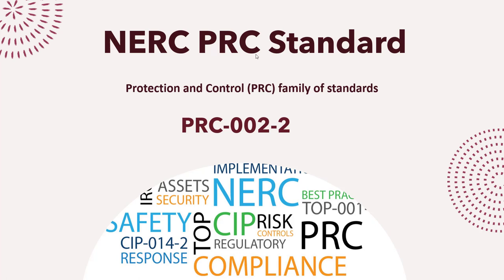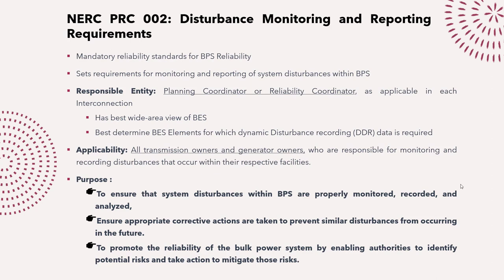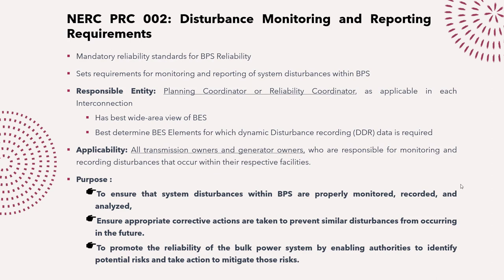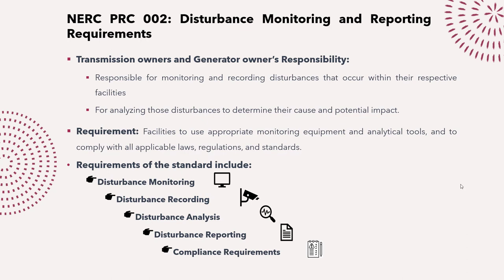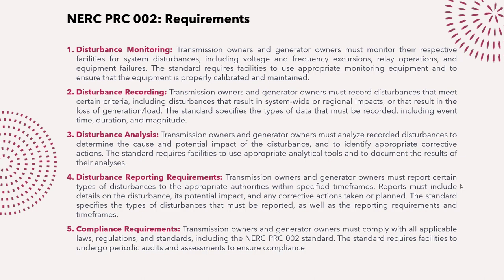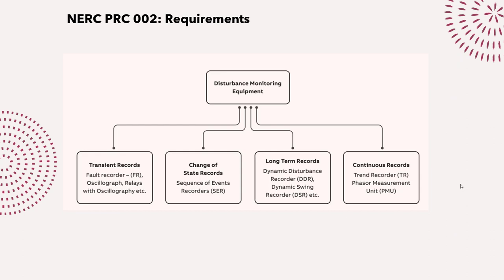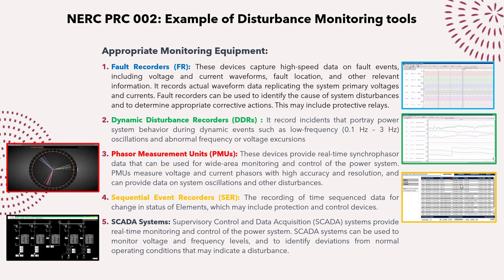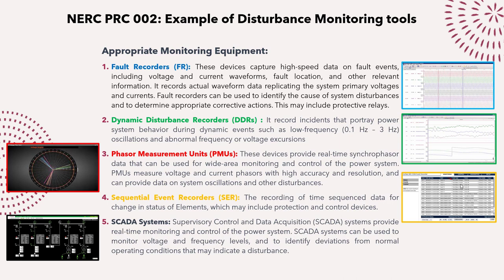NERC PRC-002 Standard for Disturbance Monitoring and Reporting Requirements-Part 1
This video is about NERC PRC-002--2 Standard  for Disturbance Monitoring and Reporting Requirements. It is covered in three parts. First part which the present video covers the basic aspects, second part details about the monitoring equipment and last part discusses the various Requirements and how it can be complied.

This is one the most important standard as it basically defines the disturbance monitoring requirement which helps in analyzing any power system event in detail, finding associated issues and designing a corrective action plan and maintenance plan.

The video is intended for understanding how such compliance and standard system helps in improving any power system reliability. Through this video i am trying to understand how NERC has enforced such strong compliance system and how other countries and utilities across globe can be benefitted with such compliance monitoring nd enforcement system.